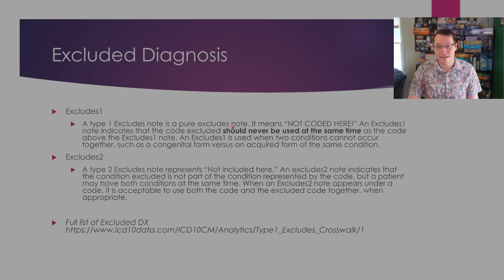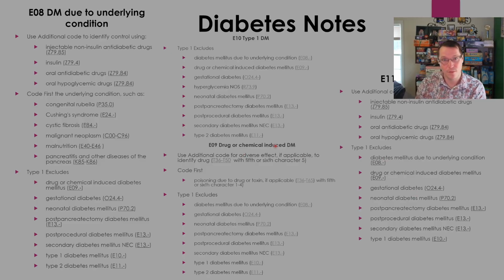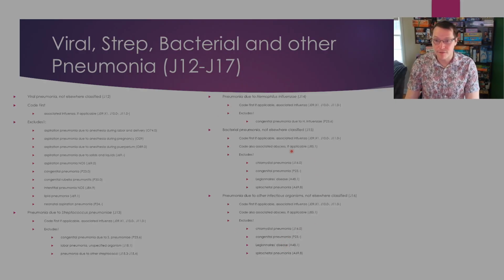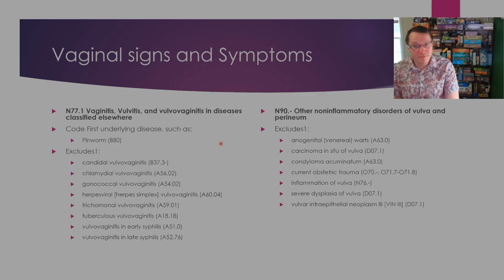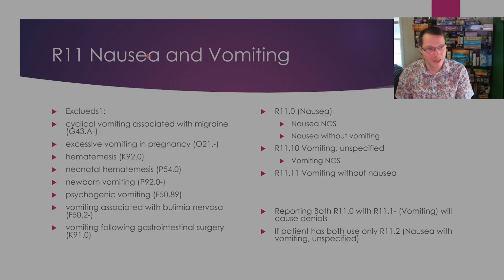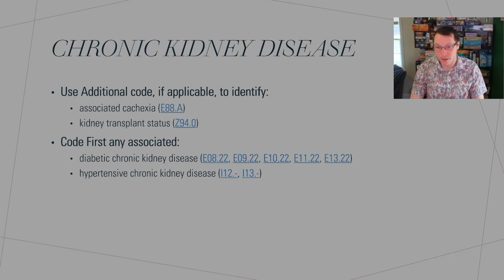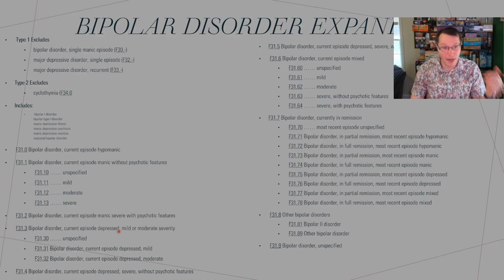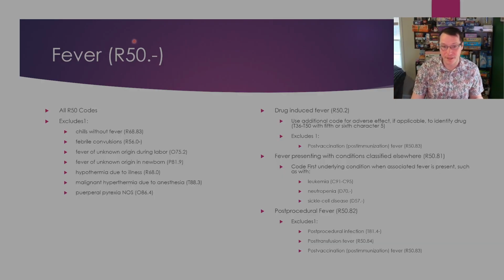Excluded diagnosis: Top 30 Combos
This video provides a deep dive into the ICD-10 "Excluded 1" notes, which identify medical conditions that should never be coded together. Aimed at both medical coders and healthcare providers, the session explains how improper coding combinations lead to insurance denials and offers practical advice on navigating complex diagnosis chapters.

Video Timestamps
00:00 Introduction to Medical Coding and Documentation

00:51 Definition of Excluded 1 vs. Excluded 2 Notes

02:45 Fatigue (R53.83) and Depression Exclusions

04:33 Normal Pregnancy (Z34) vs. Complication Codes

06:03 Diabetes Types and Gestational Exclusions

07:05 Endocrine and Metabolic Disorders (E70–E88)

08:37 Asthma and COPD Coding Guidelines

10:16 Comprehensive Breakdown: Pneumonia (Viral, Bacterial, Unspecified)

14:53 Dorsopathies and Spine Deformities (M43)

16:15 Disorders of Muscles and Myopathy

16:50 Pathological Fractures and Neoplastic Disease

17:55 Osteopathic Conditions and Systemic Diseases

18:40 Vaginal Signs, Symptoms, and Confirmed Infections

20:13 Missed Abortion (O02.1) and Follow-up Care

21:58 Abnormalities of Breathing: Wheezing vs. Asthma

23:33 Nausea and Vomiting (R11) Coding Nuances

24:42 Abnormal Movements and Gait (R26, R27)

26:01 Fever (R50) and Drug-Induced Fever Guidelines

27:18 Unspecified Pain (R52): The "Crutch Code" Strategy

28:49 Fainting, Shock, and Syncope

29:58 Chronic Kidney Disease (CKD) and Hypertension Links

32:52 Substance Use, Abuse, and Dependence Hierarchy

35:48 Mental Health: Bipolar Disorder vs. Depression

37:06 Schizophrenia and Schizoaffective Disorder

38:26 Mild Neurocognitive Disorders and Dementia

40:07Additional Mental Health Exclusions (Anxiety, Mania)

41:12 Conclusion: Final Tips for Avoiding Denials